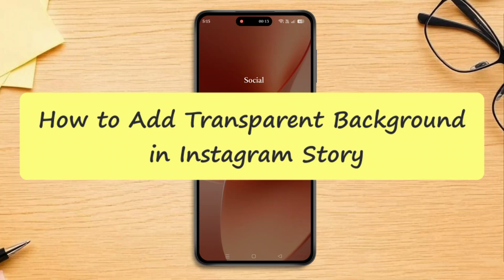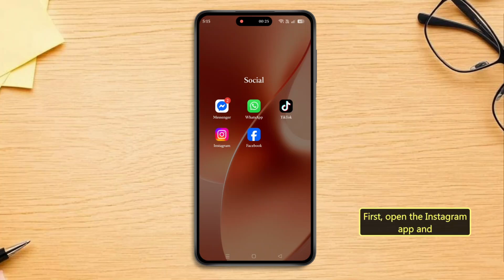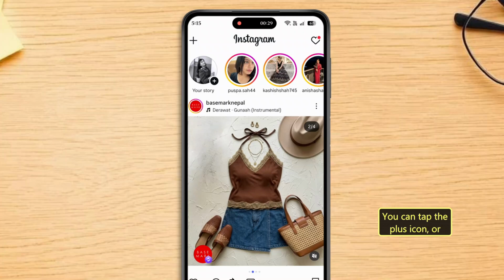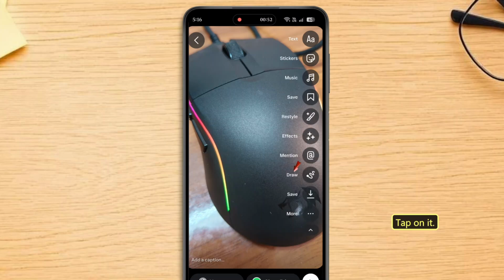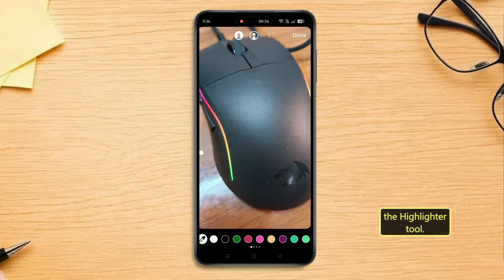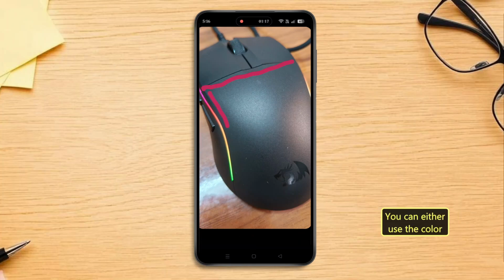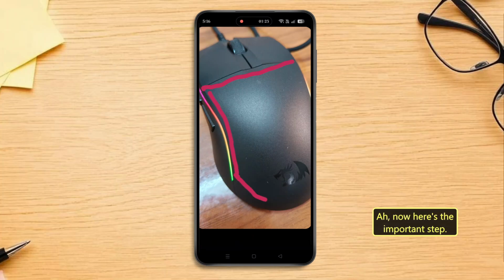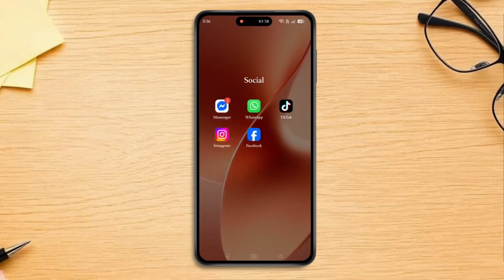How to Add Transparent Background in Instagram Story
Learn how to add transparent background in Instagram Story with this easy step-by-step tutorial. Whether you want a cleaner story design or stylish overlays, this guide will help you create transparent background effects on Instagram Stories quickly.

In this video, you'll discover how to add transparent background in Instagram Story and how to make Instagram Story background transparent using simple editing tools. You'll also learn how to add transparent overlays and create stylish transparent story effects on Instagram.

Timestamps:
0:00 Introduction
0:18 Adding Transparent Background Effect